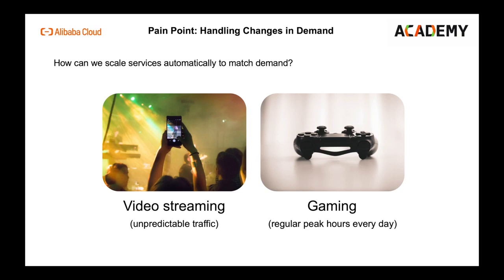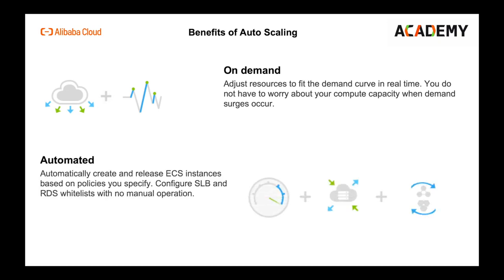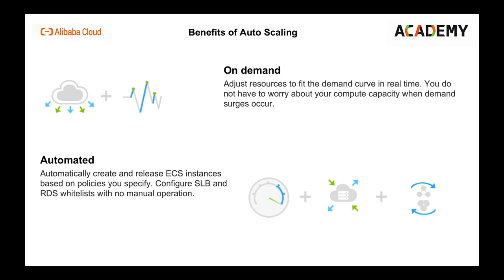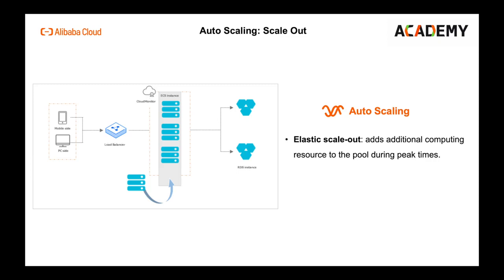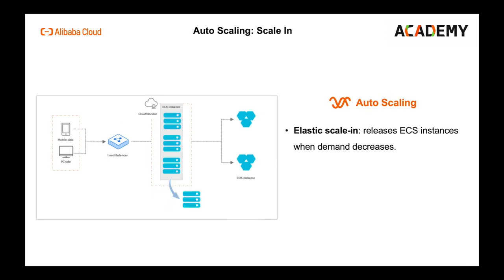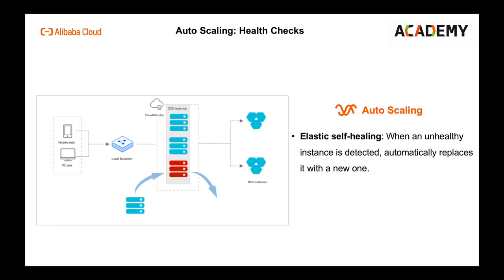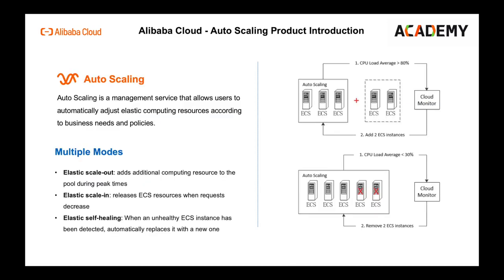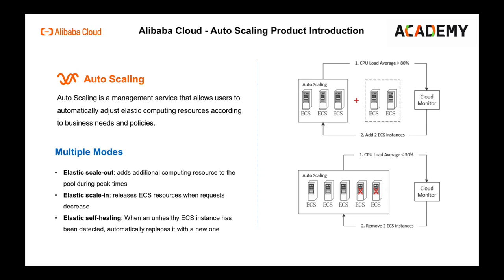Auto Scaling Introduction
Overview

Automatically add or remove ECS instances when demand on your application increases or decreases.
Automatically configure the ECS instances of Sever Load Balancer.
Supports configure the ApsaraDB for RDS whitelist.